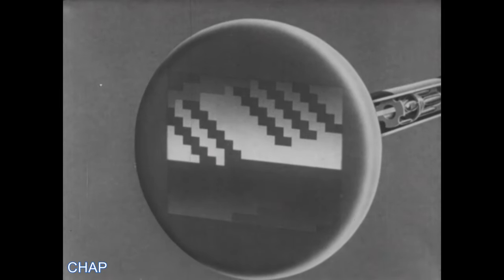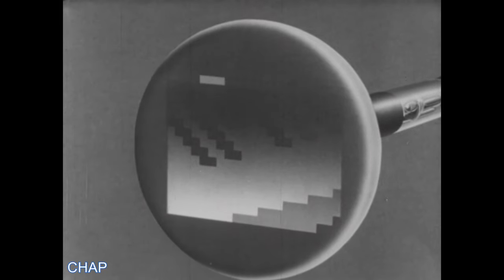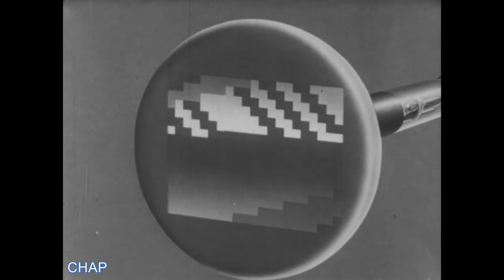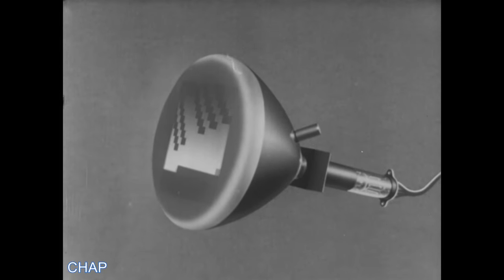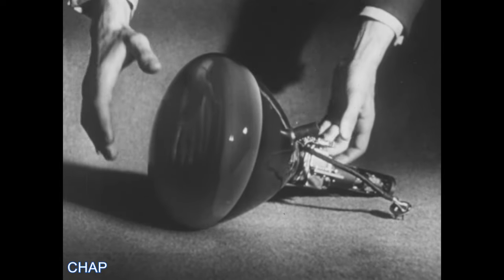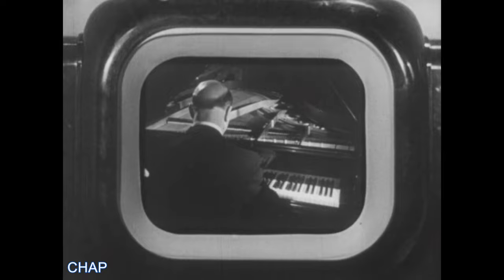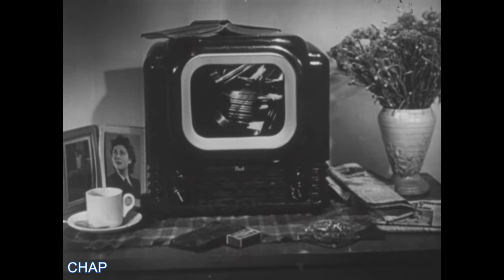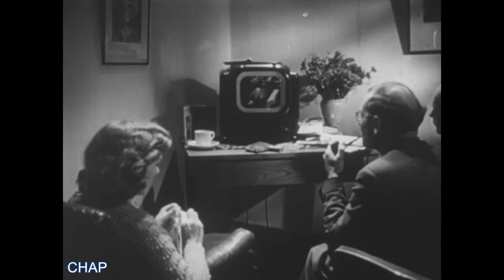"HOW TELEVISION WORKS" 1952 Educational overview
"How Television Works" 1952,  is an educational overview, restored for discussion and comment.  It provides a fascinating  look at how television works from the camera tube to the picture tube.  It provides a fascinating very basic description back when Television was a very new thing to most people.  The television seen in the film is the  Bush 9" table top television receiver, manufactured by Bush Radio Ltd.  It appears to be a model TV22 or the earlier TV12 (1948).  Topics in the film include TV vacuum tube electronics, broadcast, antennas, iconoscope, CRT picture tube, early television transmission, amplifiers, electron gun, TV signal transmission, etc.   Shows a British couple watching a very early TV in their home, plus illustrations of how the camera and electron gun work.  Very easy to follow.  Good quality film!

Original Bush model TV-12 television (1948) was a landmark television introduced in 1948 and had a 9 inch screen, with a Bakelite case.  The model TV22 looked nearly identical.

About the Bush TV22 model:  (from the Science Museum Group, UK) -
"A Bush TV22 9" table top television receiver, manufactured by Bush Radio Ltd about 1952. Fitted after manufacture with a Band III convertor.

Featuring a 9 inch screen the Bush TV22 was first made in 1950. It remained in production (with circuit improvements) for several years, and in 1955 a Band III converter was produced which could be fitted to existing sets to enable them to receive the new ITV programs.

The TV22's main claim to fame is that it was the first British television that could be tuned by the owner to any one of the two then current BBC transmitters as well as the further three proposed channels.

The Bush TV22 is an icon of early 50s Bakelite sets and highly desirable today, although in its day it was one of the cheapest sets available (at £35 and 10 shillings) - it was intended for those who couldn't afford a set with a 'proper' wooden cabinet. The post-war timber shortage was the main reason why some TV manufacturers used other materials for the cabinets."